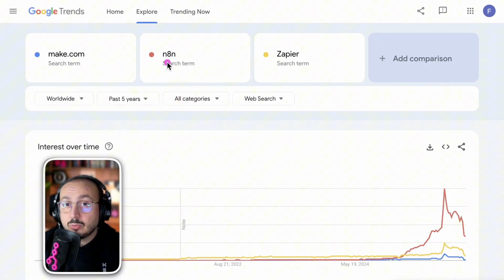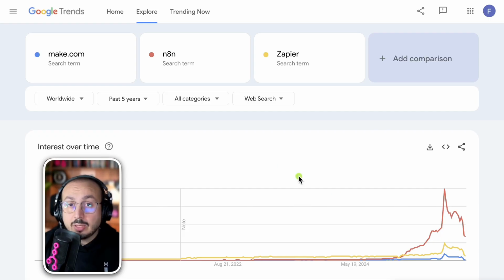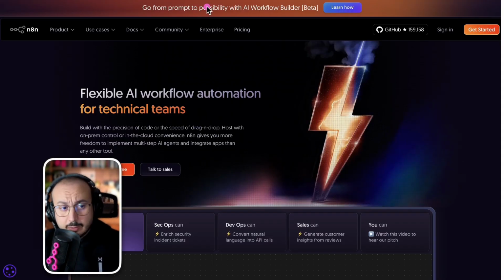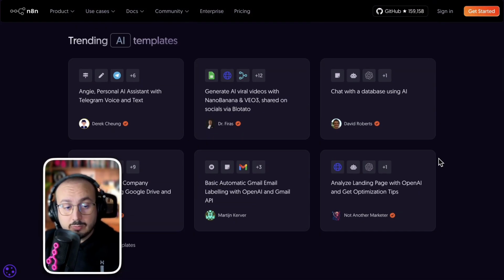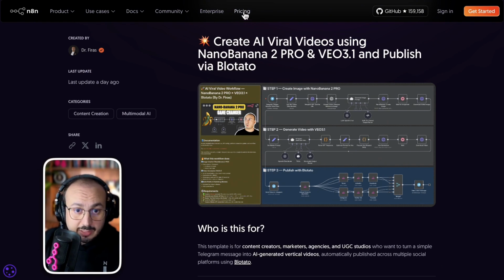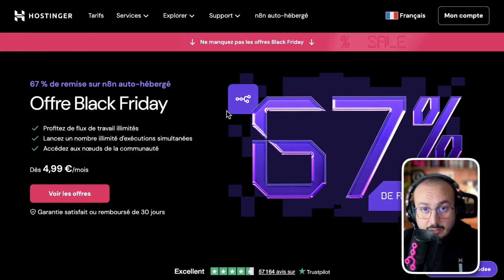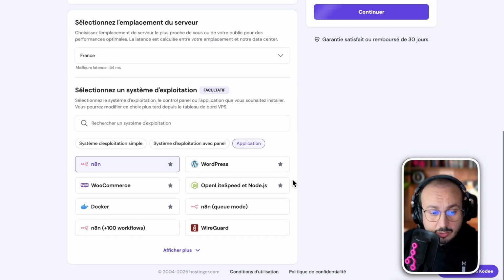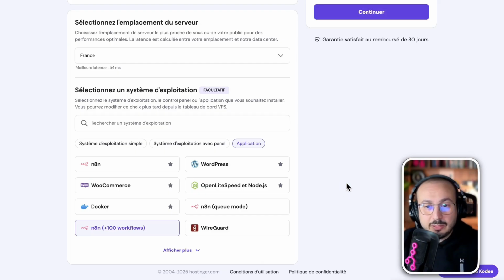How to Become an n8n Expert Before Everyone Else in 2026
In this video, I share a clear roadmap to master n8n before the 2026 explosion:
AI agents, smart automation, hosting choices, mistakes to avoid, and the key skills you need to start building now if you want to stay ahead.